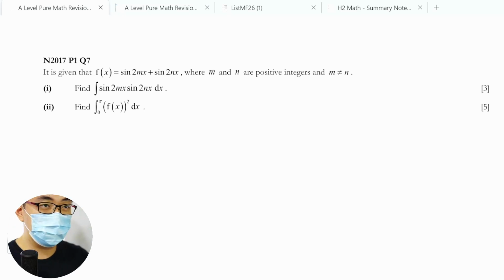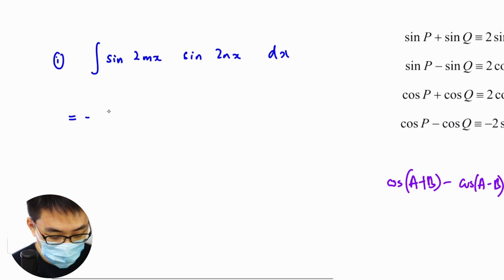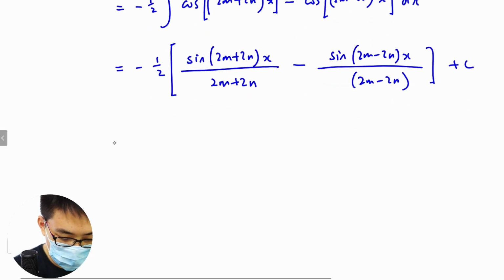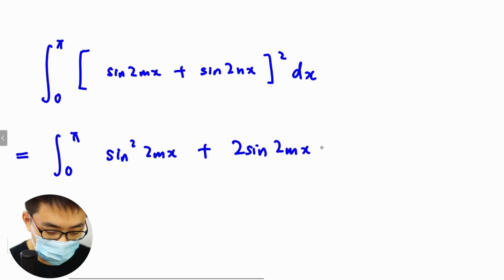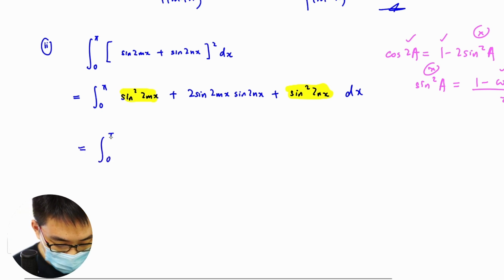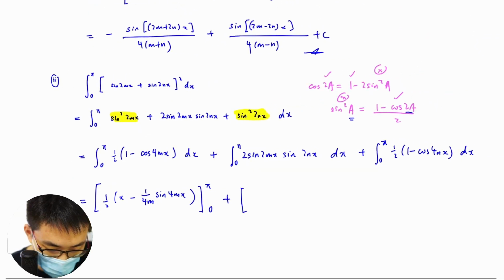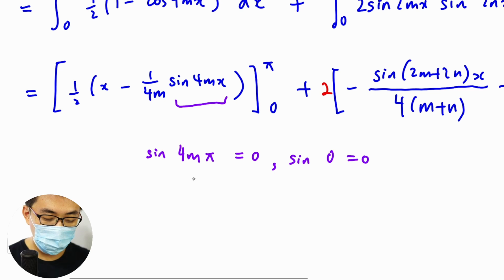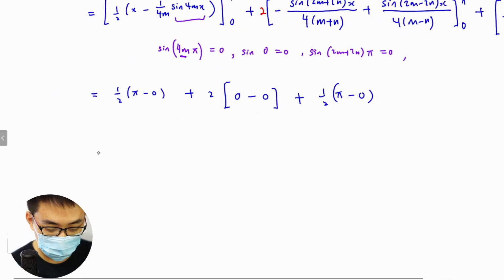[Techniques of Integration] N2017 P1 Q7 - H2 Math Tuition @ Tim Gan Math